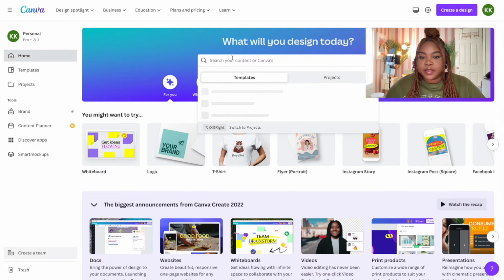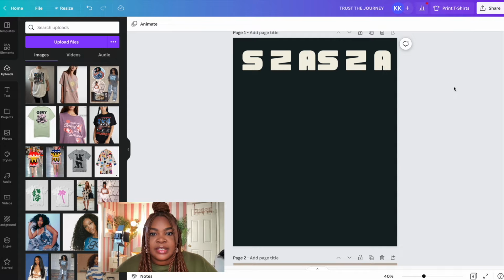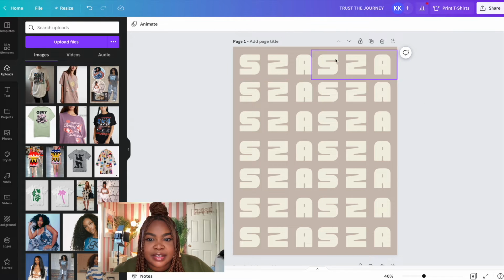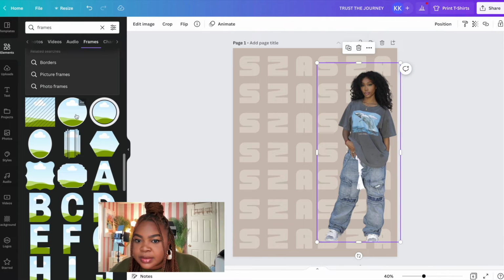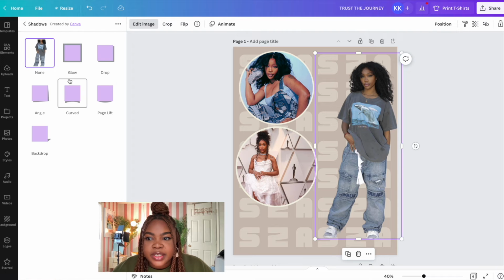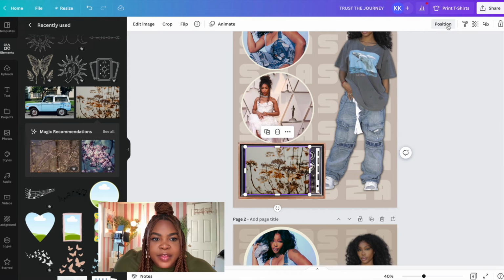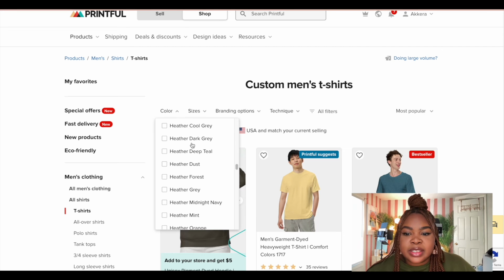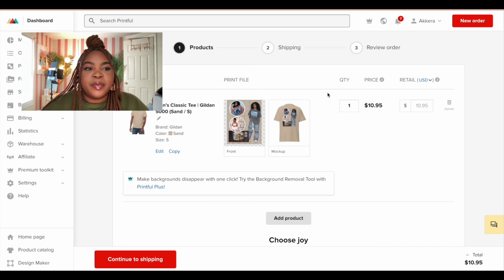How To Create A Graphic Tee For Free - The Easiest Way Ever!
Get Your Free LLC Here !!

In this video, I'll show you how to create a graphic tee for free, using the simplest method ever! If you're looking for a way to make your own t-shirts, this is the video for you!
Everyone loves a good graphic tee, and this is the easiest way to create one. This video will teach you how to use Canva a to create a shirt that's sure to impress! After watching this video, you'll be able to create your own graphic tee in no time!

Time Stamps
00:00 - Intro
01:17- How to Design Graphic Tee
11:02- How to Get Your Shirt Printed
13:37 - Questions?